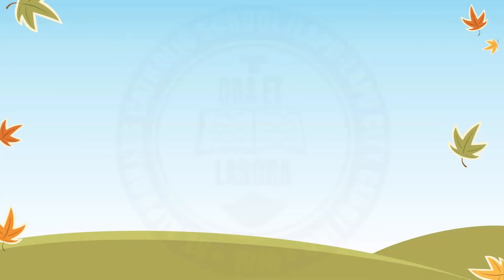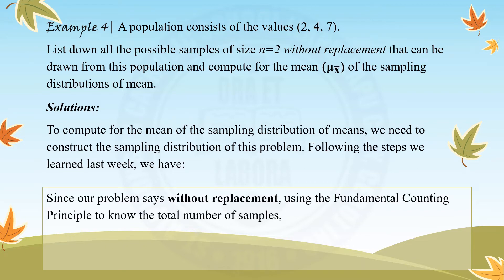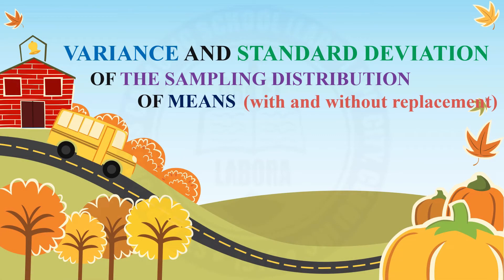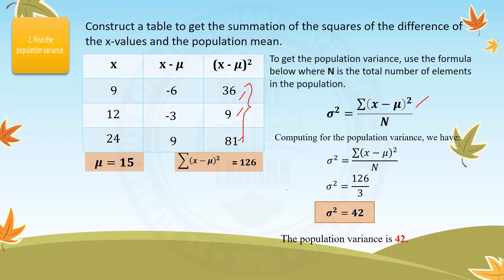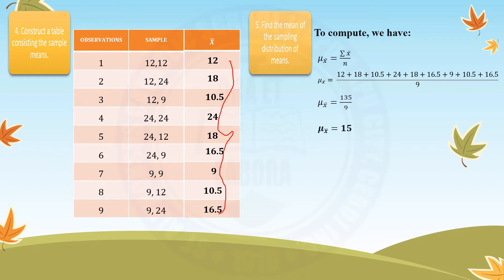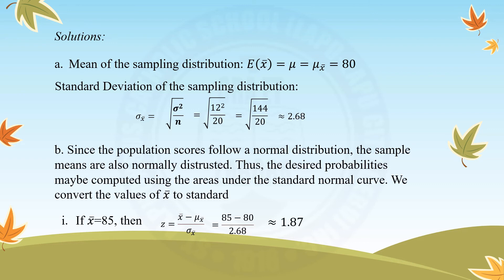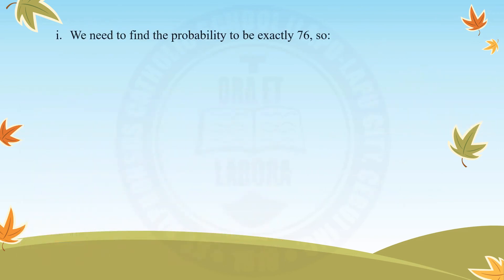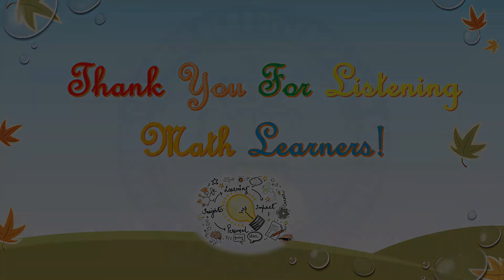Mean, Variance, and SD of Sampling Distribution of Means